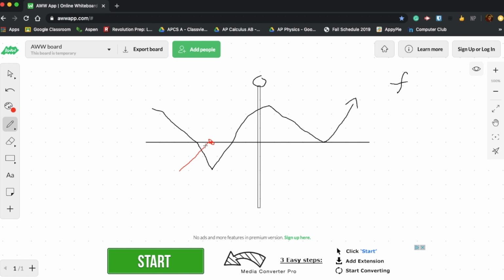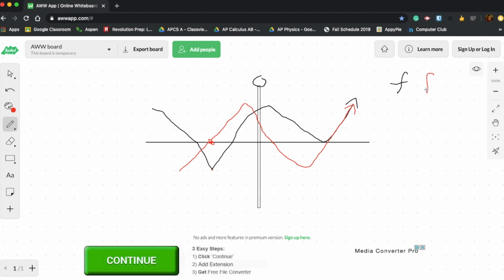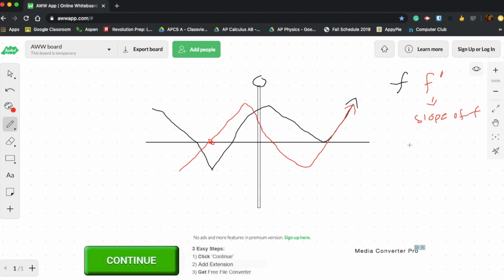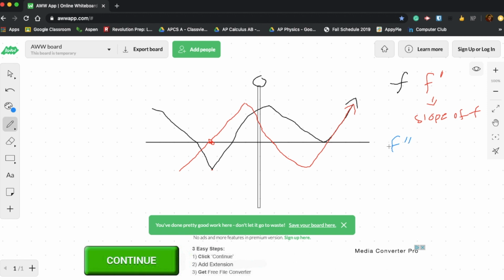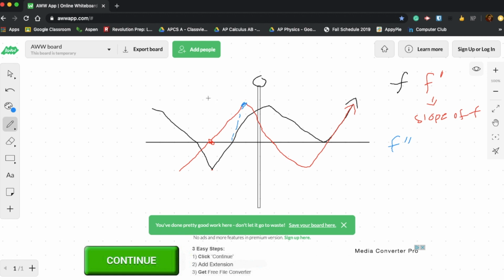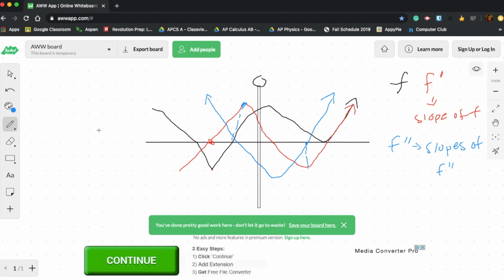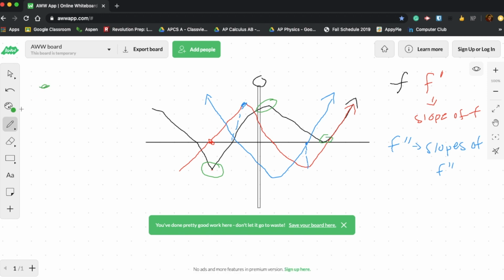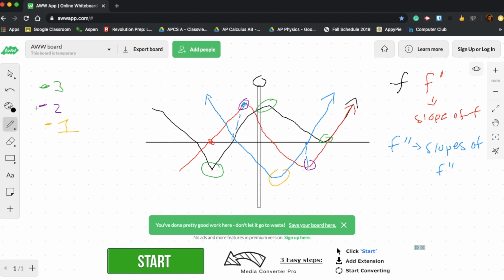Connect Derivative Functions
🎵 Track Info:

Title: We Are Here by Declan DP